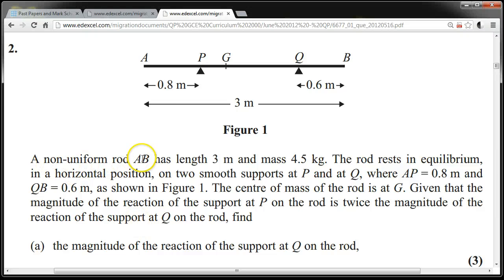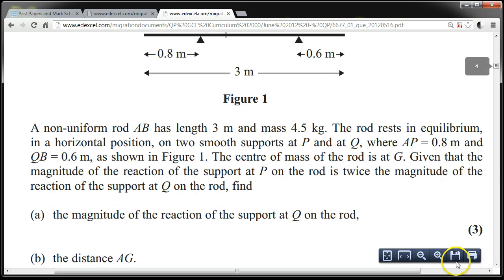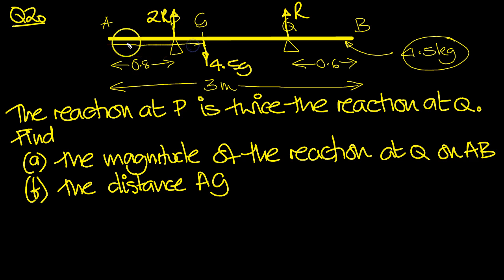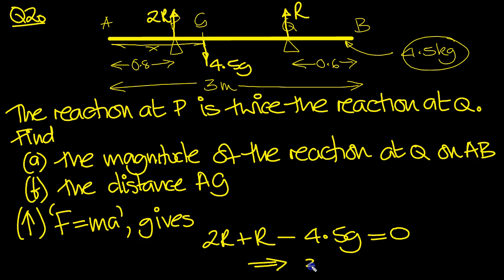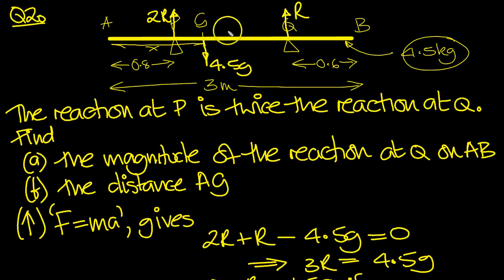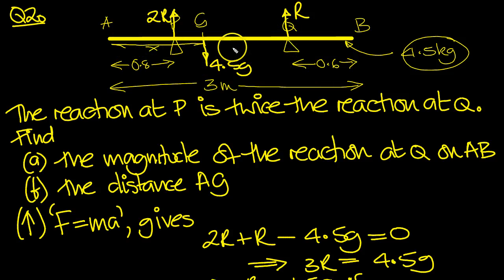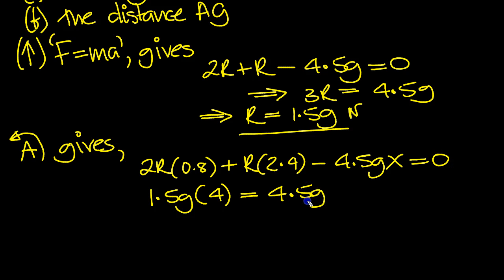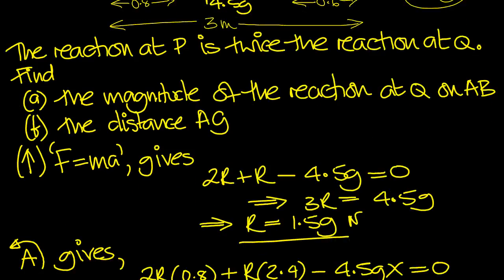M1 EdExcel June 2012 Q2